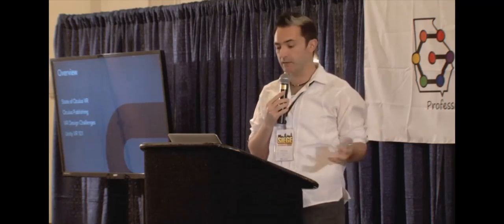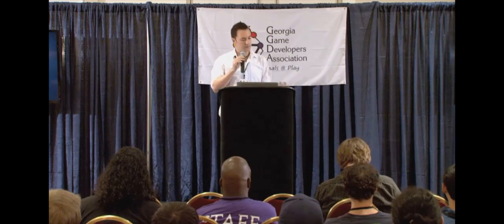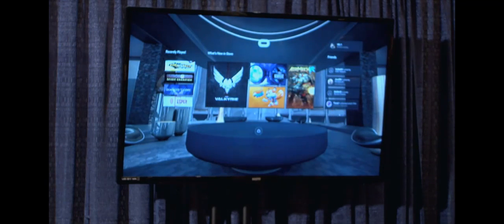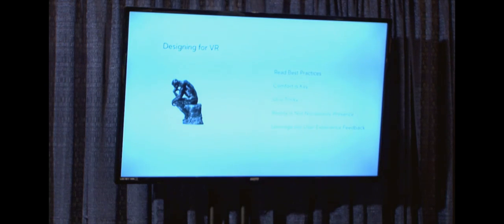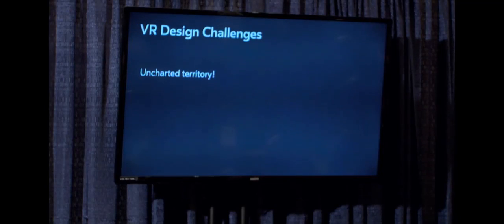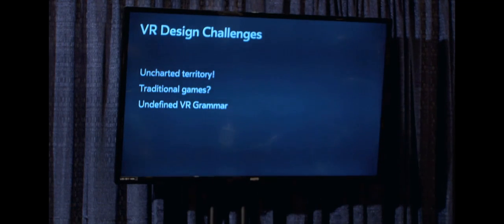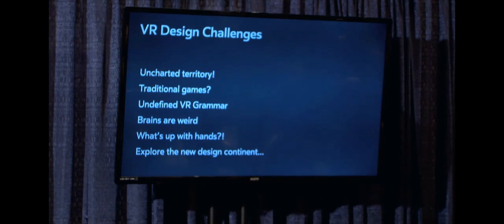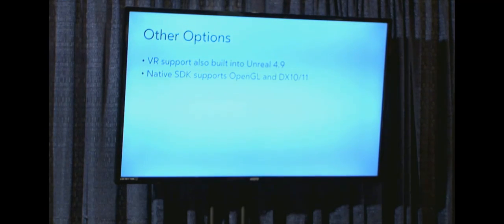SIEGE 2015 - Making Games With Oculus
Thanks to Oculus for joining us at SIEGE for this excellent look at developing games for their VR tools, especially Gear VR and the Oculus Rift. Topics include an overview of Oculus’s publishing group, a survey of design challenges in VR, and a quick tutorial on making a basic VR app in Unity.

Chris Jurney is a Developer Relations Engineer at Oculus originally from Atlanta.  He spent 15 years making games and simulations at studios including Relic, Double Fine, and Supergiant Games.  He strongly prefers plaid socks due to his belief in their ability to repel dark spirits.